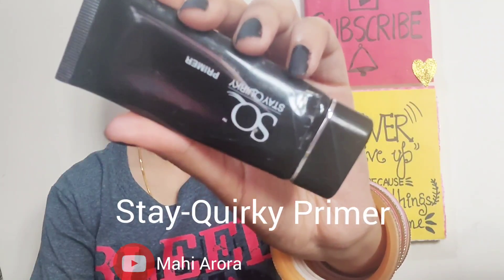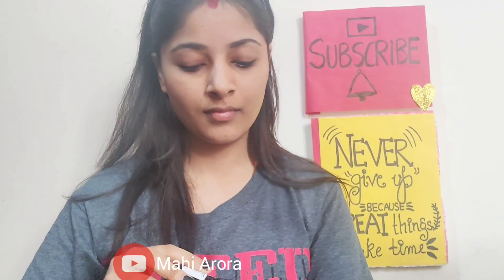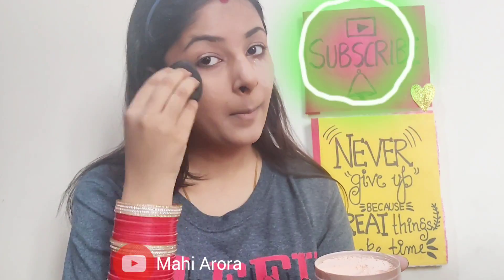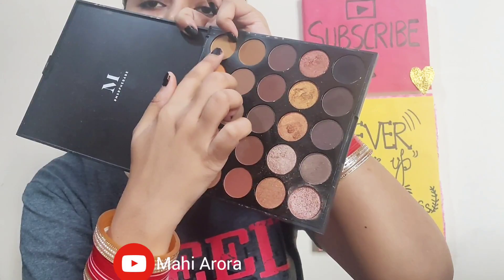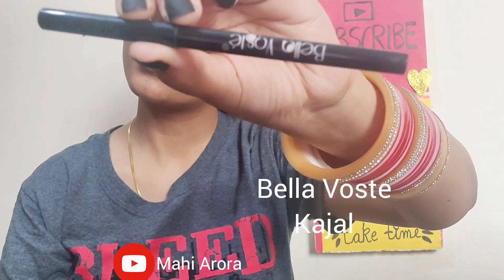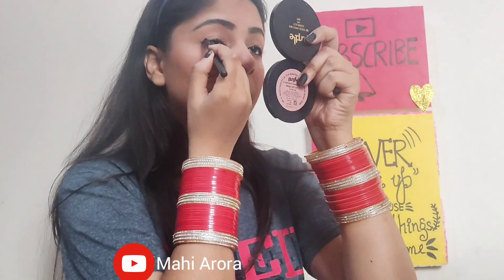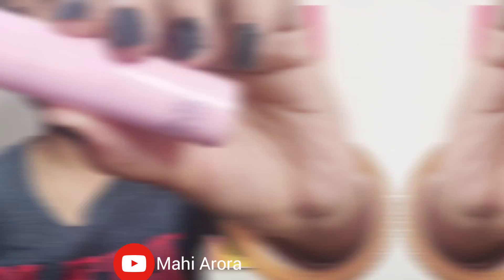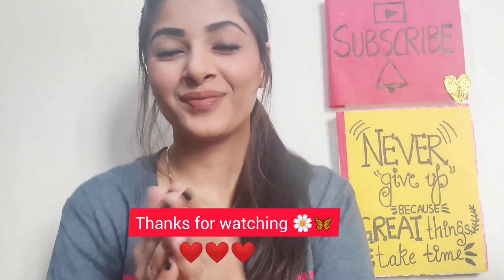Office/Work from Home Makeup Tutorial || DRAB TO FAB LOOK 😨😍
office/work from home makeup look

Hey Everyone !
For today's video I posted a make-up tutorial for all those women who are either going to their offices or are working from home . This makeup look is so easy and realistic. You can definitely change the eye-look , lipstick  as per your requirements.❤️
 I hope you will enjoy watching it ✨🌼

Comment me your suggestions 🌼✨

tmd_themakeupdiairies2020💙